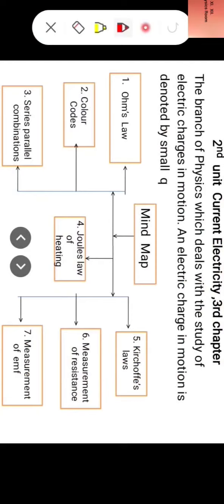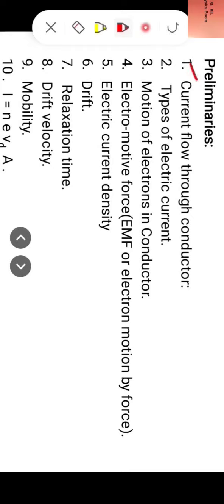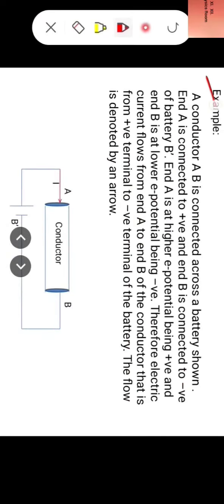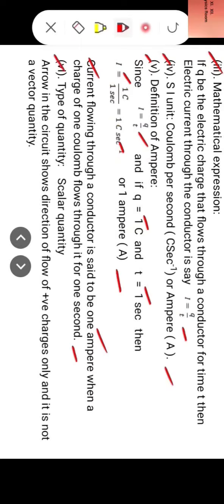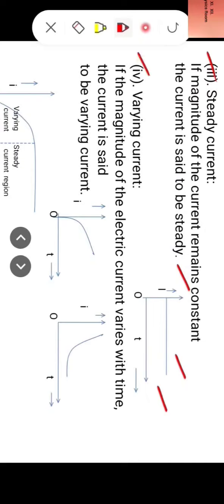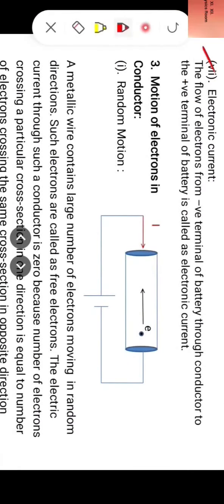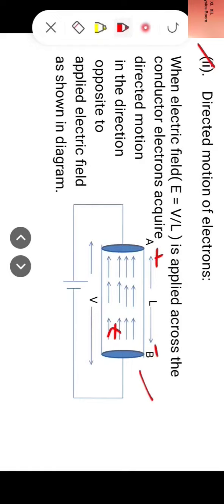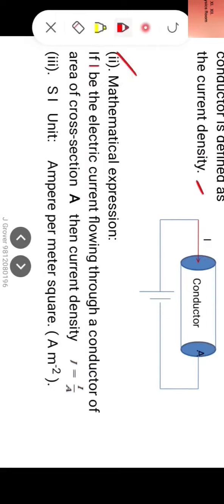XII Physics Current Electricity Part-I